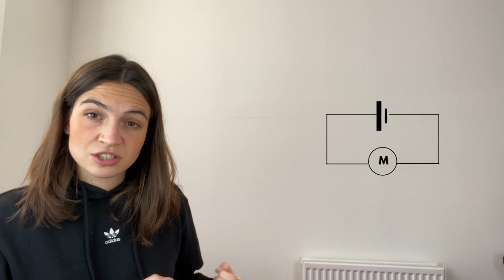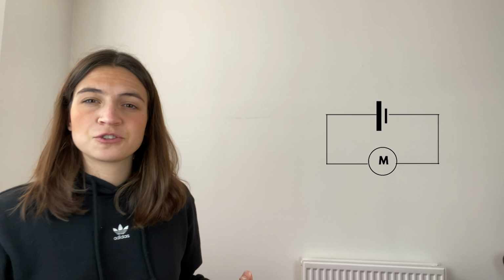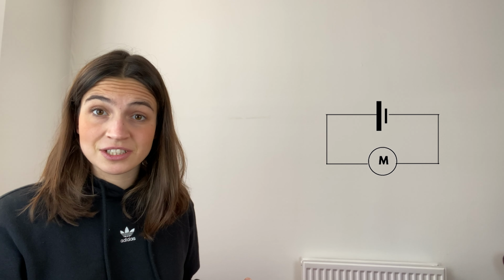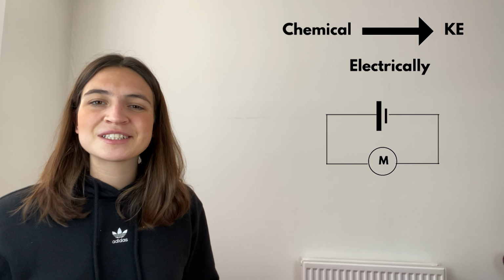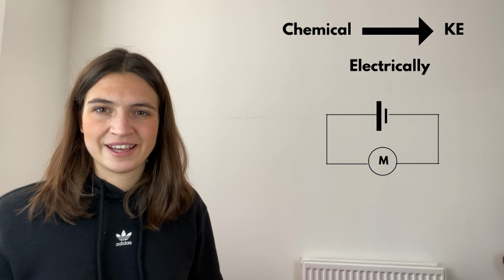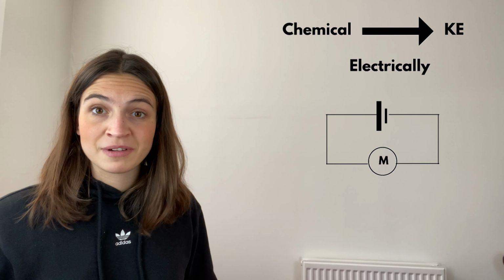GCSE Energy Stores and Transfers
In this GCSE Energy Stores and Transfers video we cover:
- What are energy transfers and stores
- List of energy stores - kinetic, GPE, elastic potential, nuclear, thermal, chemical, magnetic, electrostatic

GCSE Energy Revision Video for  Edexcel, OCR, AQA (including Trilogy),CCEA,OCR A,OCR B, WJEC, CIE (Cambridge International Examinations) IGCSE , Edexcel International IGCSE